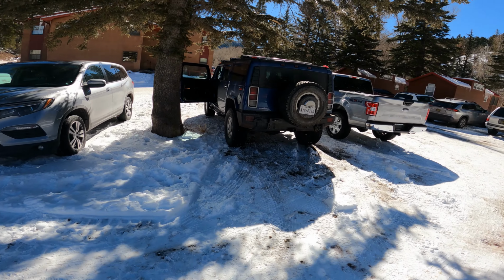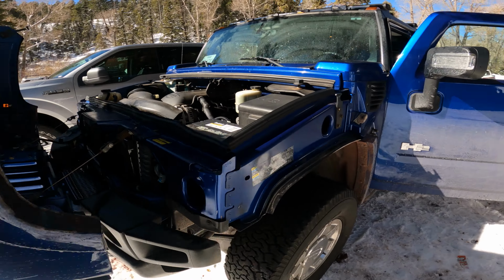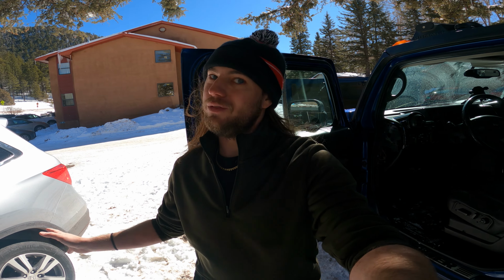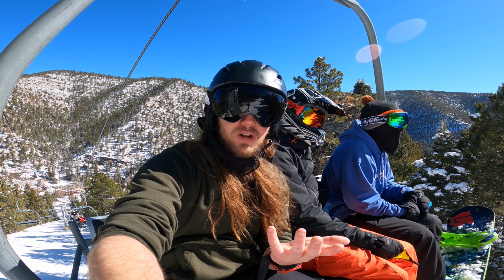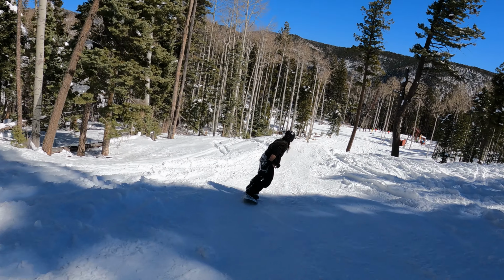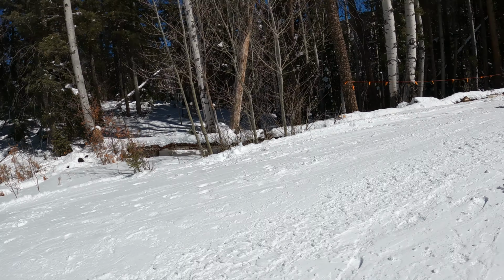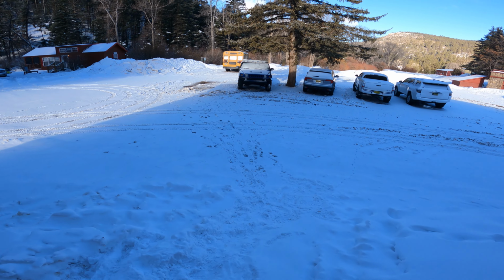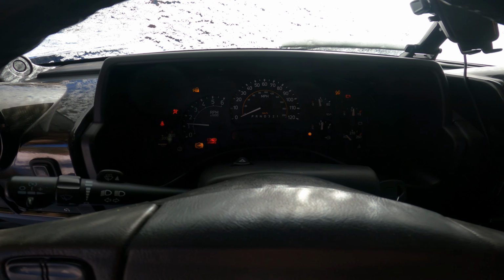My Hummer H2 Broke Down in the Mountains!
After a 5 hour in the Hummer H2, all of a sudden it won't start, has blown fuses, and the service 4WD message appeared.